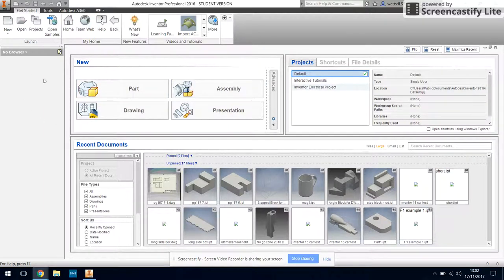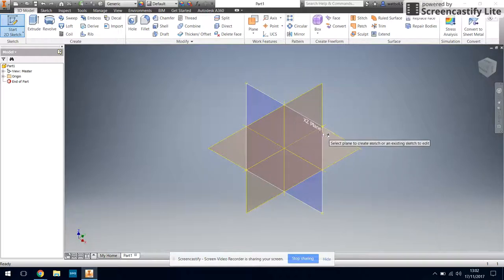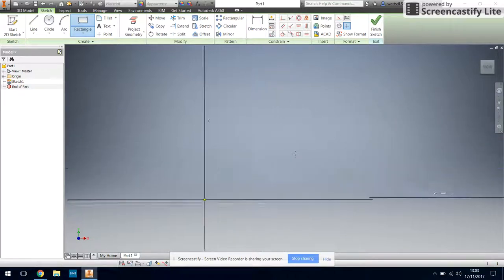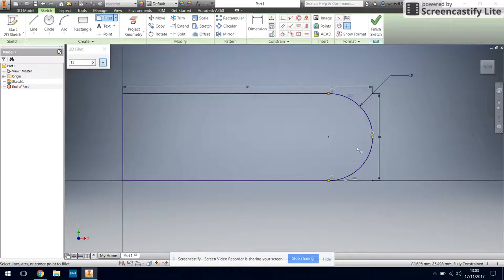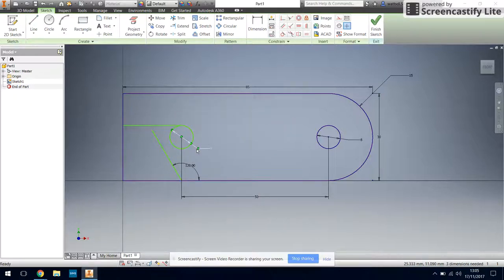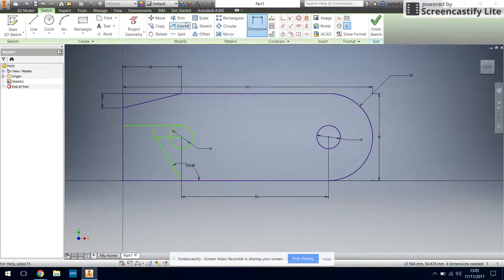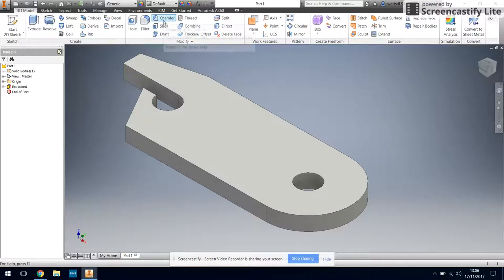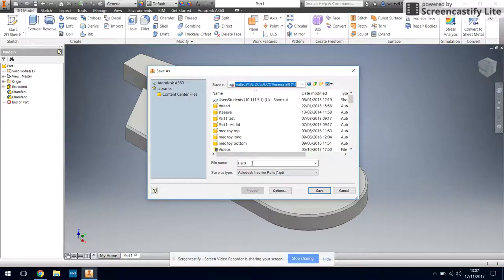Bottle opener y8